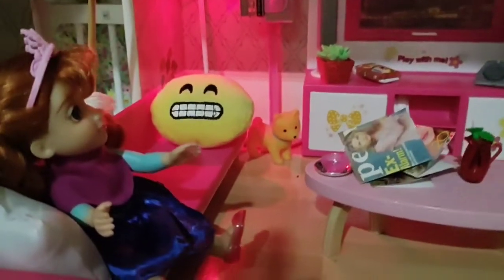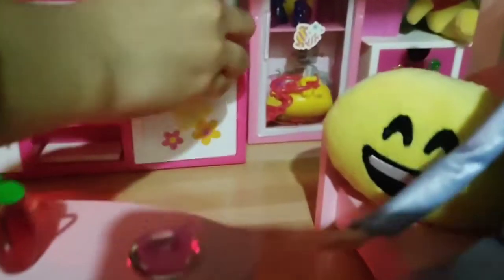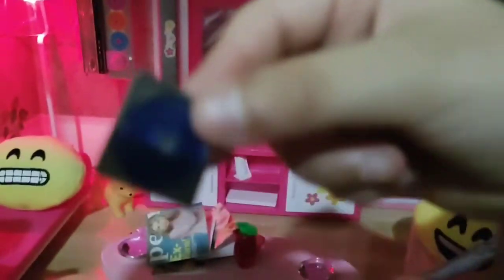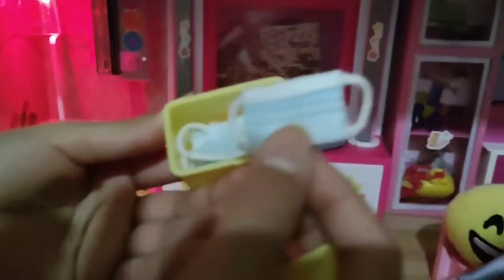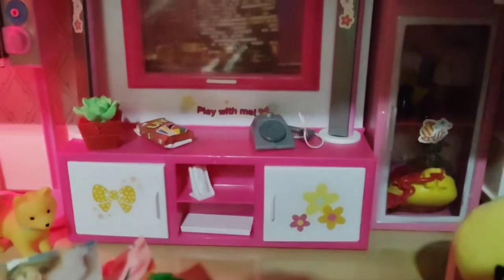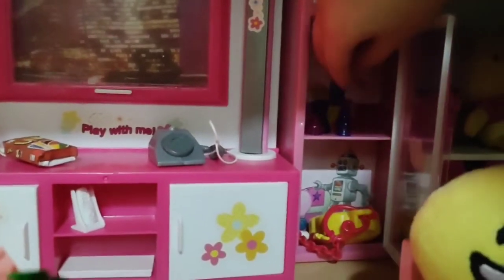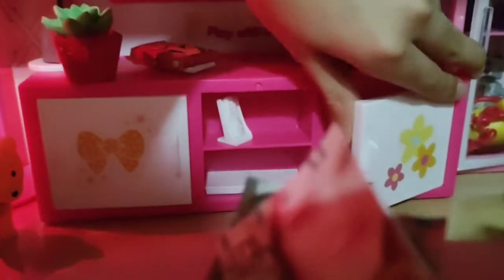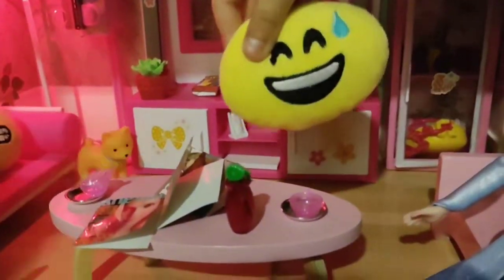Elsa Anna exploring tv language_showing CD players_dancing fun